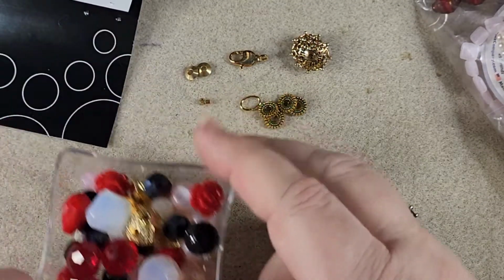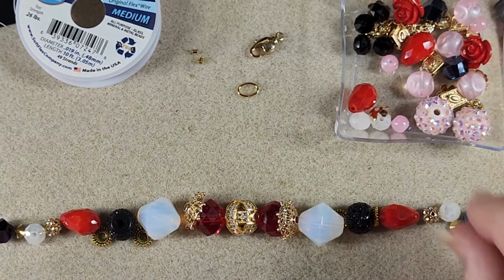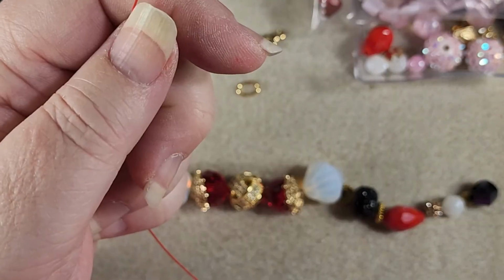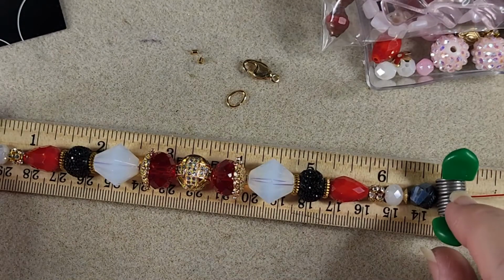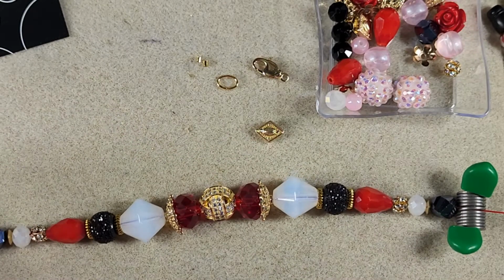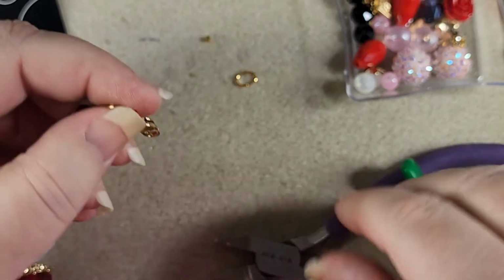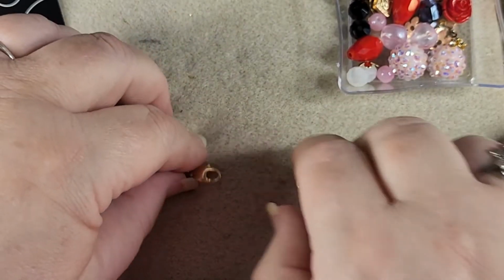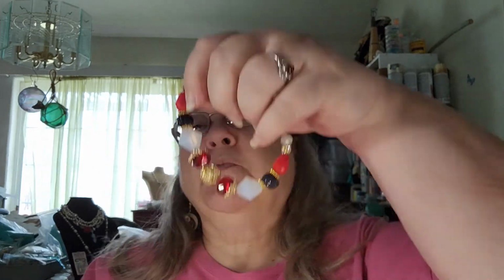Making A Bracelet Using SoftFlex's Kit Parisian Couture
This beautiful bracelet set is made from the beads from my April SoftFlex Company kit: Parisian Couture. This stylish bracelet will look gorgeous on any lady's wrist.

You will need:
Beads from the Parisian Couture bead mix, by Jesse James Beads
Softflex wire
crimp tubes, 2 each
spacers, 8 each
oval jump-ring, 1 each
lobster claw, 1 each

flush cutters
chain nose pliers, 2 pair
crimping pliers

If you like this tutorial please give it a "Like" and/or a "Share".

You can see more of my work in my Etsy store:
Or my Facebook page:
In Rose's Garden Custom Treasures